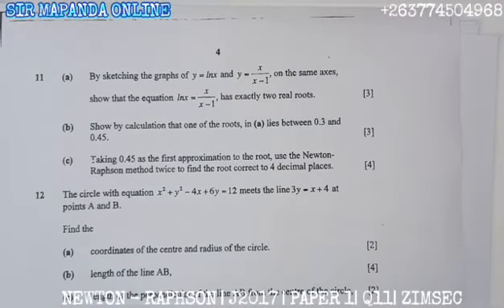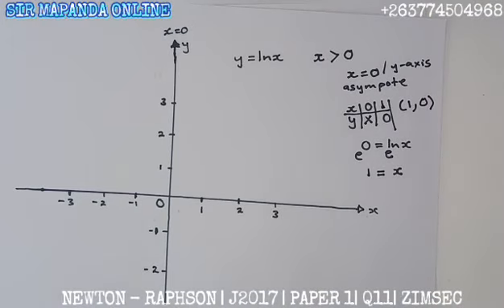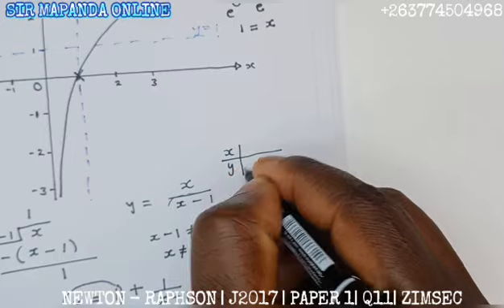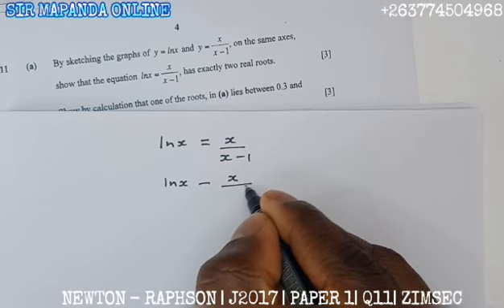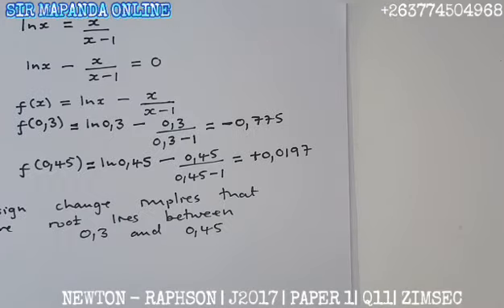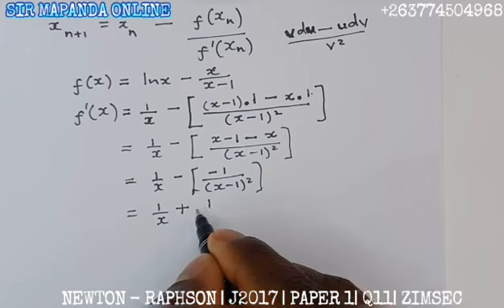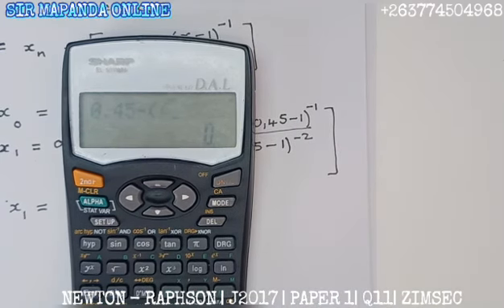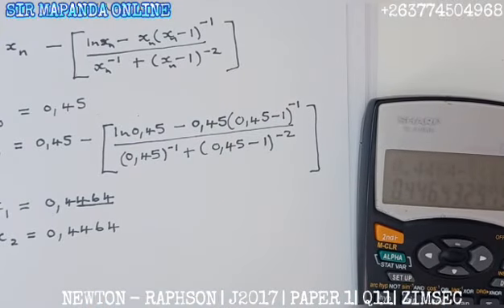NEWTON- RAPHSON|J2017| P1|Q11| ZIMSEC